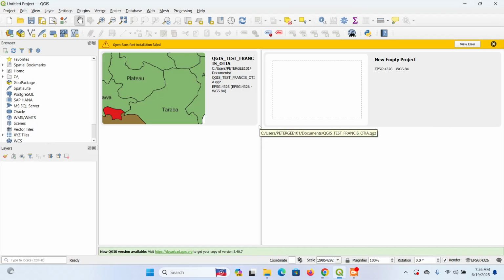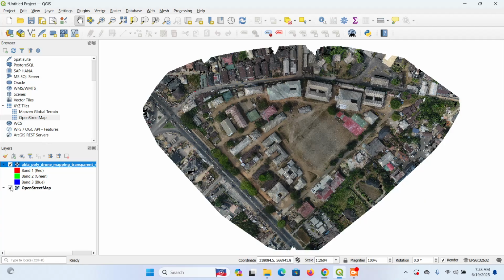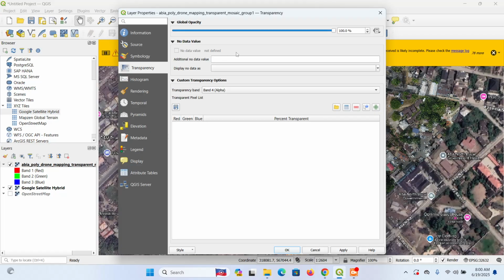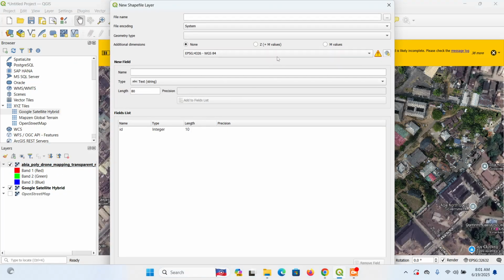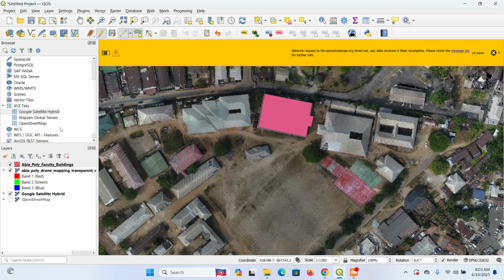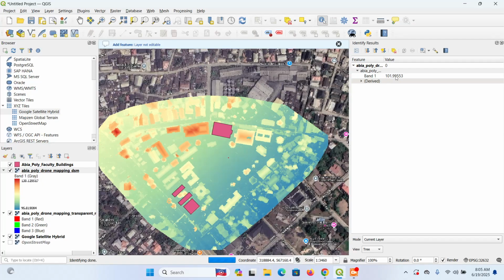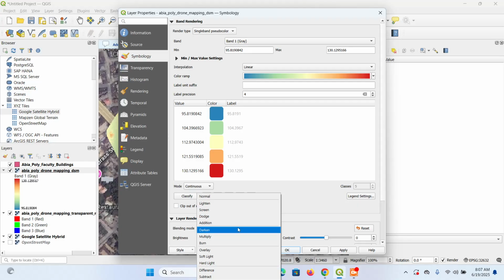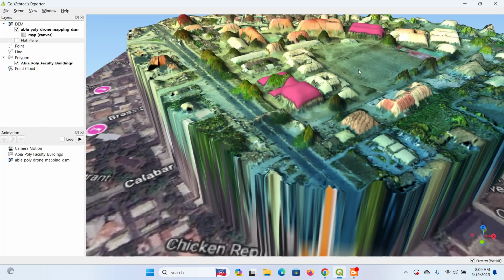QGIS Tutorial: Visualizing Drone Imagery in 2D & 3D | Step-by-Step Guide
In this QGIS tutorial, I'll show you how to visualize drone imagery in both 2D and 3D. We'll cover:

- Loading a raster file (mosaic from Pix4D Mapper)
- Adding XYZ tiles (Google Satellite Hybrid) for better visualization
- Digitizing features like buildings using the mosaic as a base map
- Adding a Digital Surface Model (DSM) generated from Pix4D Mapper
- Installing and using the QGIS2threejs plugin to visualize your map in 3D

By the end of this tutorial, you'll be able to unlock the full potential of your drone imagery in QGIS and create stunning 2D and 3D visualizations.

Follow along and learn how to:

- Work with drone imagery in QGIS
- Create 2D and 3D visualizations
- Digitize features and add DSMs